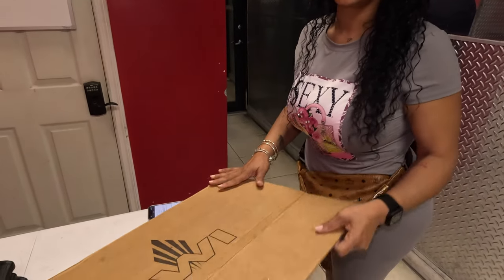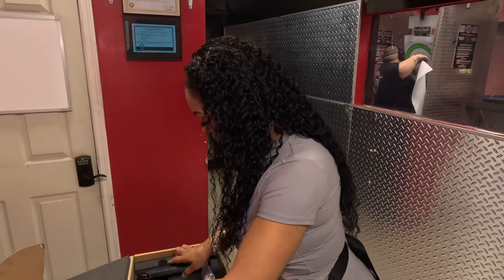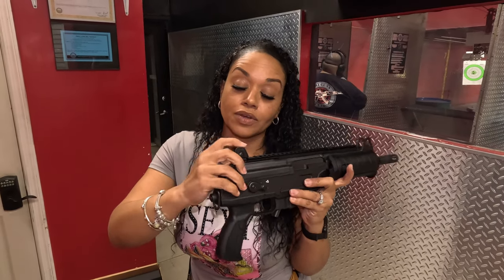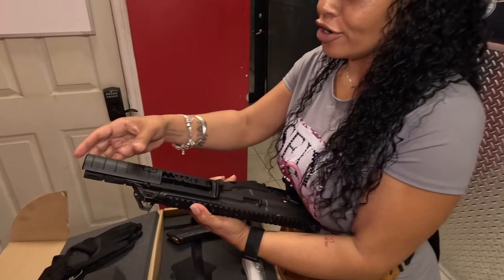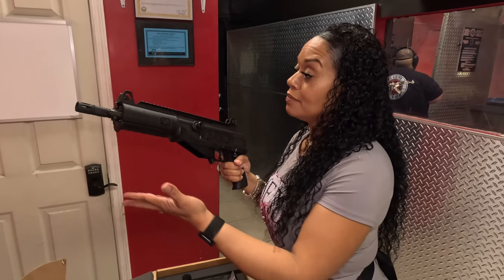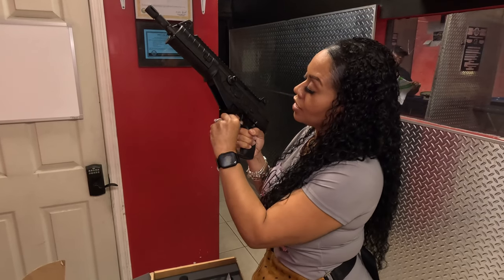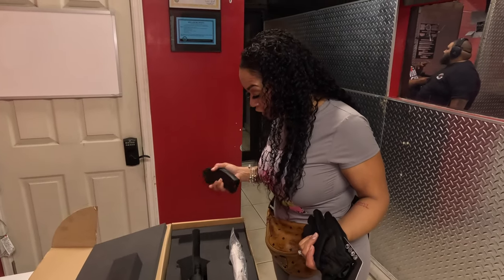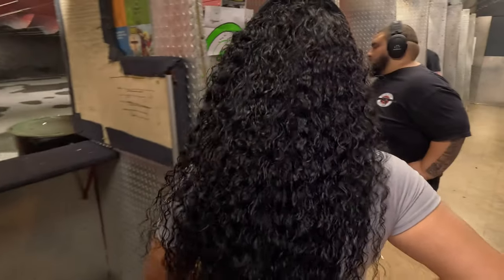🧨Better Than The Draco 7.62x39 🗑️| A Must Have ✅